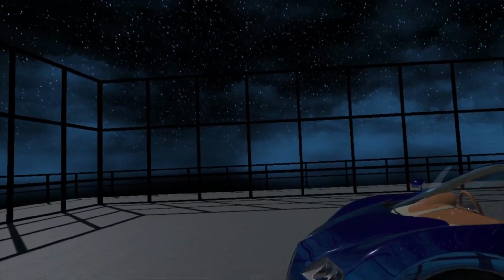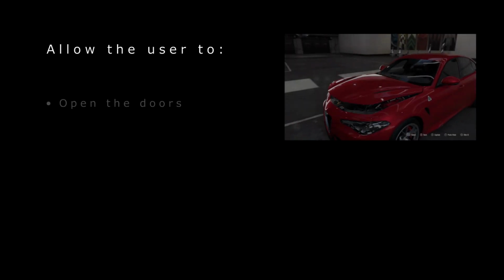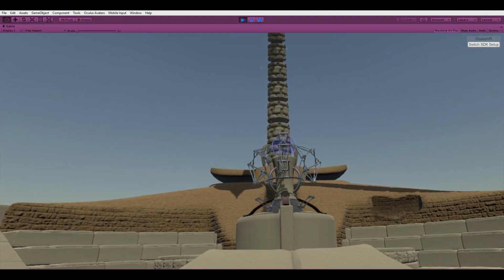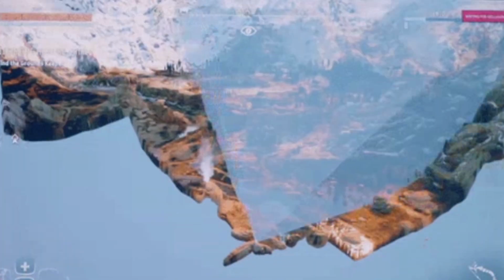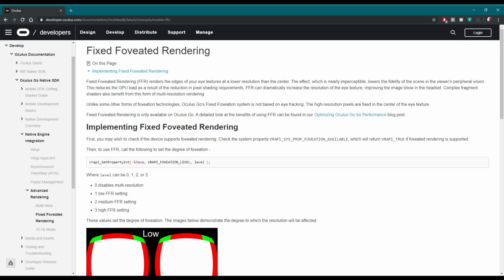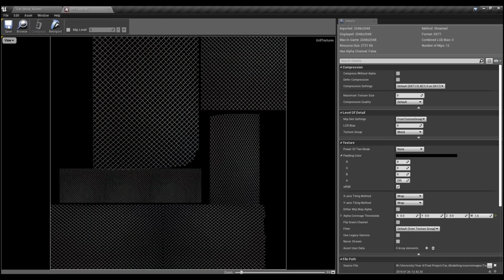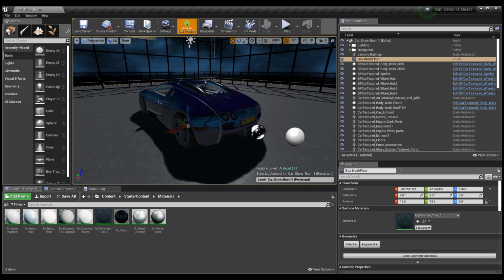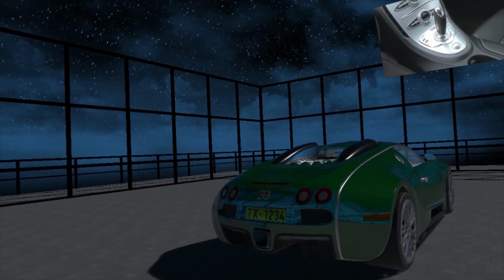Oculus Quest Mobile VR Car Showroom using Unreal Engine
A VFX masters final project.
Modelling photo realistic assets for mobile VR.